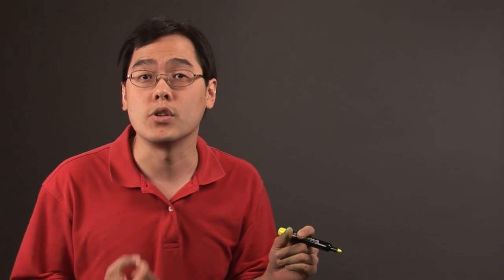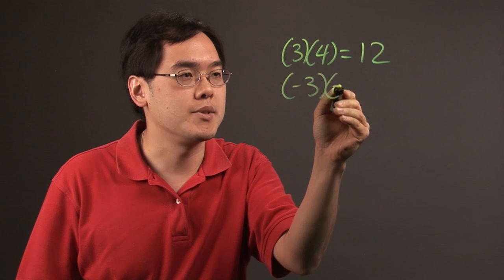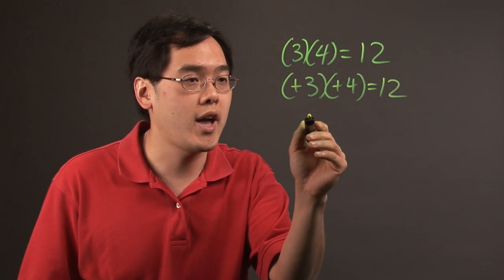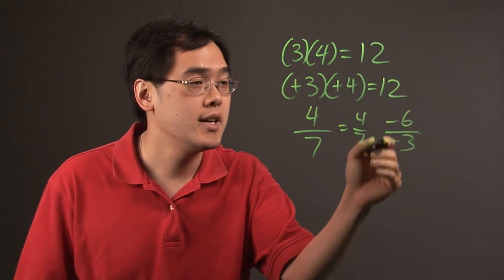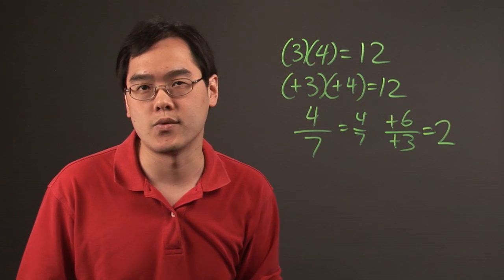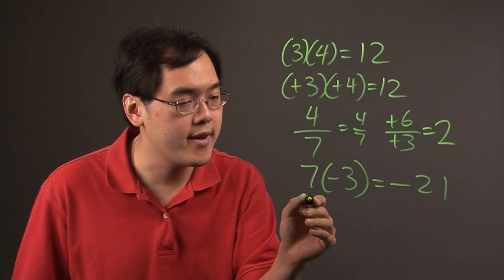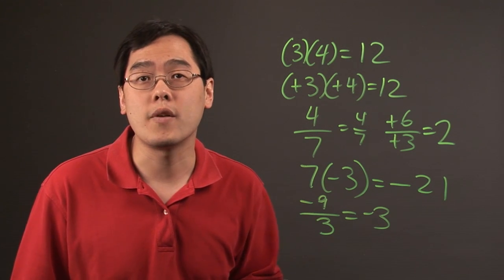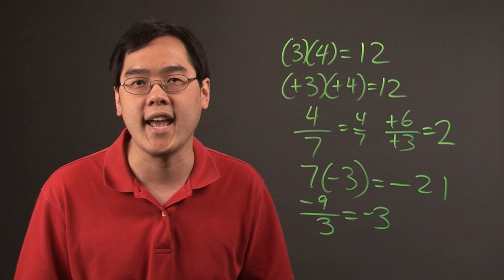Negative & Positive Rules for Multiplication & Division : Negative Numbers & Other Math Tips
When it comes to multiplication and division, there are a few negative and positive rules that you're going to want to make yourself aware of. Learn about negative and positive rules for multiplication and division with help from a mathematics educator in this free video clip.

Series Description: Problems with negative numbers may seem overwhelming at first, but you'll soon realize where they fall into the grand scheme of mathematics. Get tips on how to complete problems with negative numbers with help from a mathematics educator in this free video series.